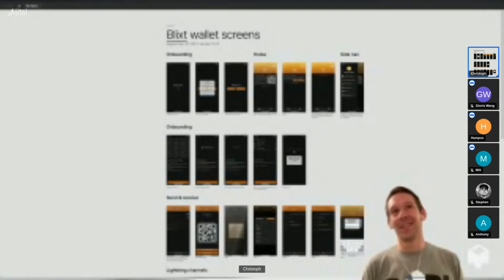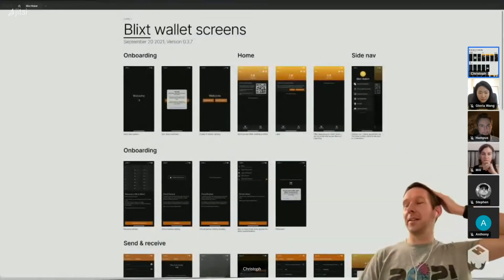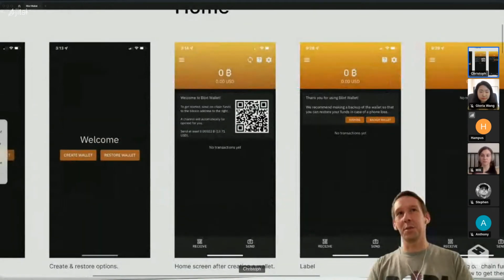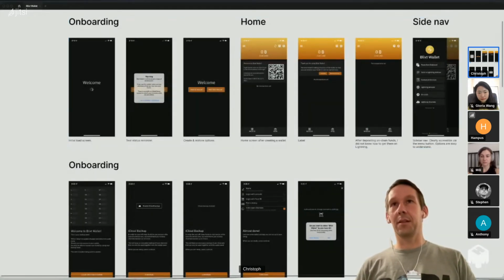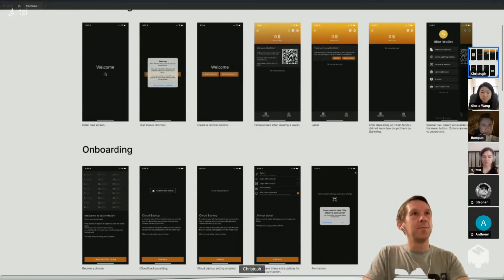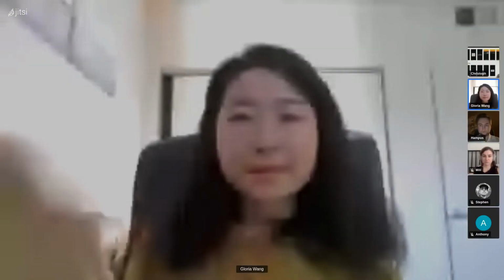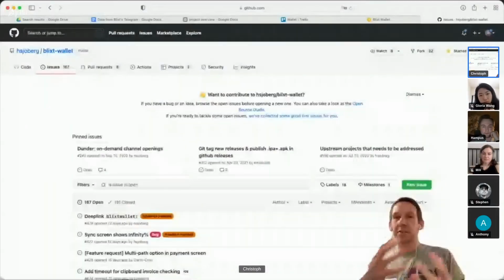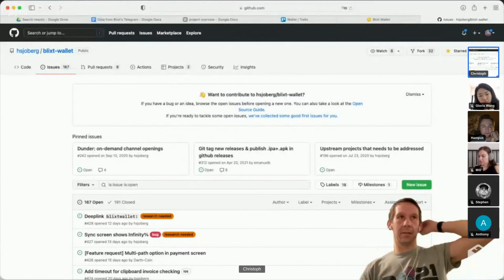Wallet Design Improvement Call #2: Blixt Introduction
We had our introductory chat with Hampus, the creator and main developer of Blixt. He gave us more background on the project, shared his goals and visions, and patiently answered our questions.